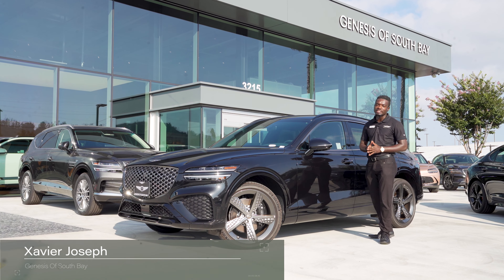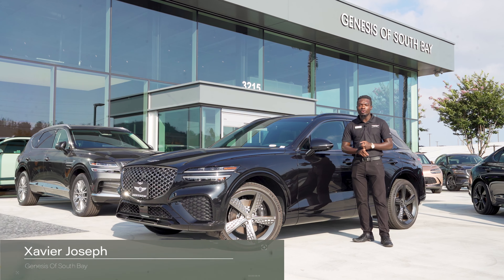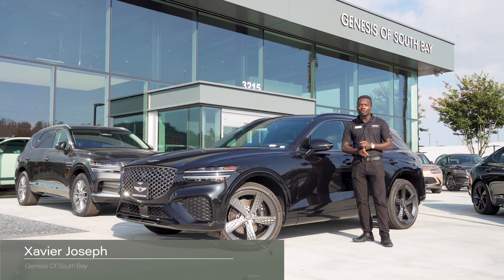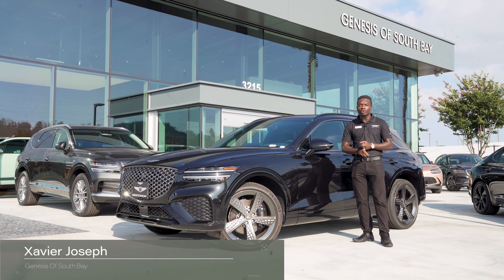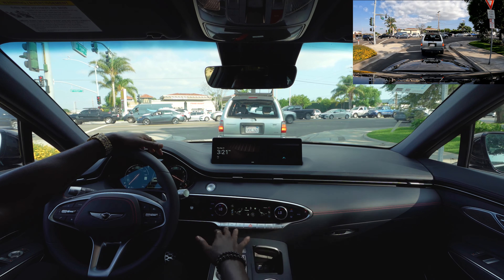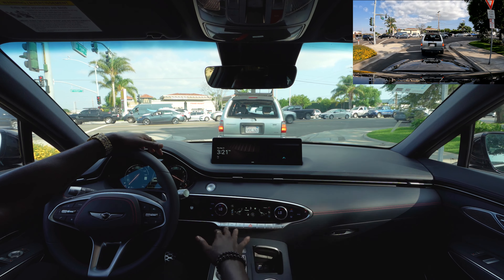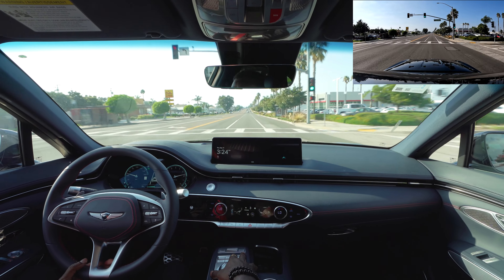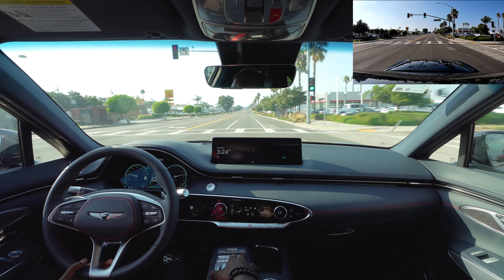Video Test Drive: 2023 Genesis GV70 2.5T Sport Prestige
This is one of fan favorites!
0:00 Intro
0:26 Eco Mode
1:20 Comfort Mode
2:17 Sport Mode
6:11 Sport Plus Mode
7:16 Custom Mode
9:19 Parking